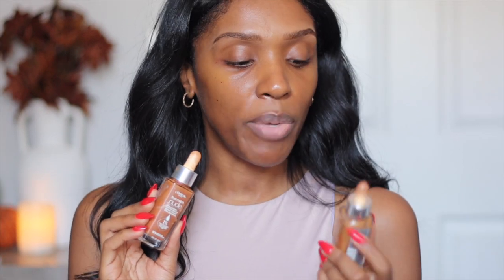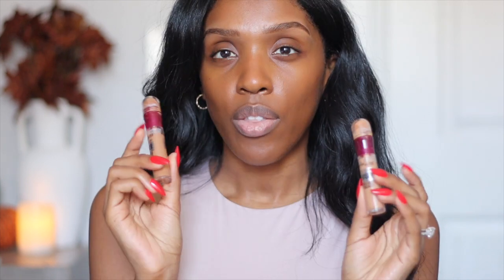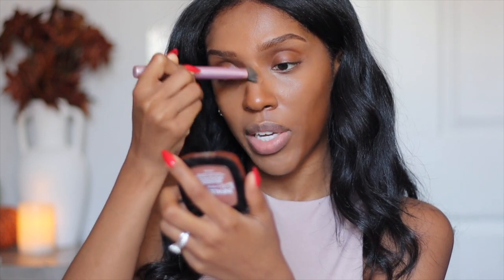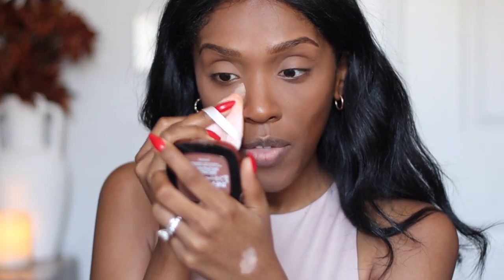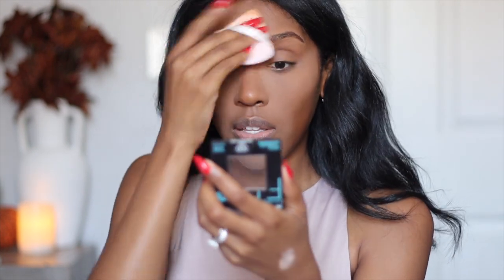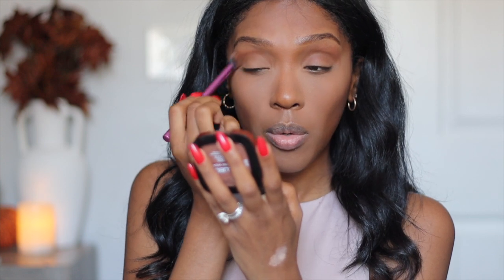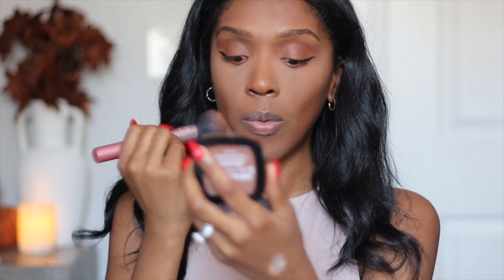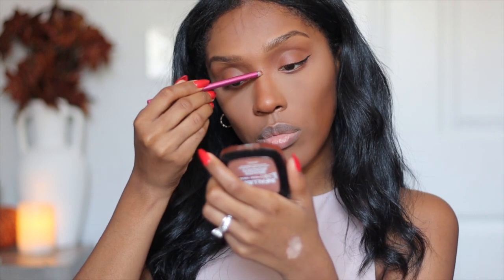Affordable Makeup Routine for Brown Skin | Drugstore Favorites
Hey Beauties!!!
Looking for an affordable everyday makeup tutorial? Look no further! Watch this video for an easy and budget-friendly makeup routine.

 TIMESTAMPS:
00:00 Introduction
00:14 Foundation
01:23 Concealer
03:39 Finishing Powder
05:22 Pressed Powder
06:05 Bronzer
06:46 Eyeshadow
07:55 Eyeliner
08:40 Powder Foundation
09:58 Highlighter
10:52 Mascara
11:15 Lip Combo
12:05 Setting Spray
12:25 Conclusion

Hi! I’m Viennese!
I love all things Jesus, makeup, lifestyle and in between!

Always remember Jesus loves you and so do I!🫶🏽